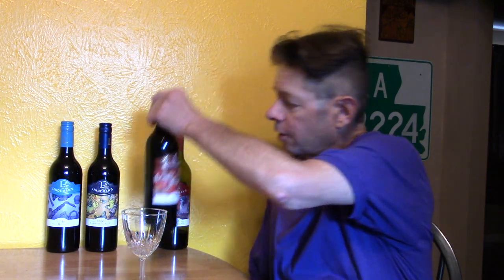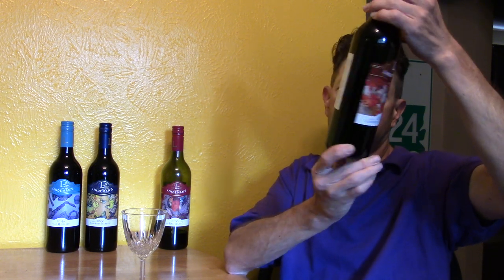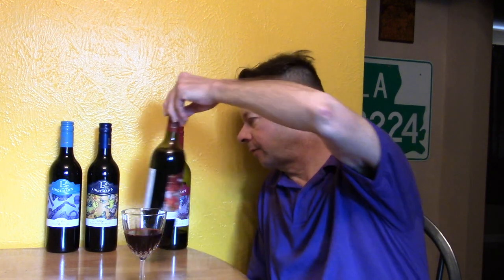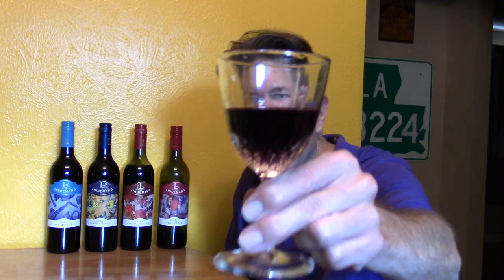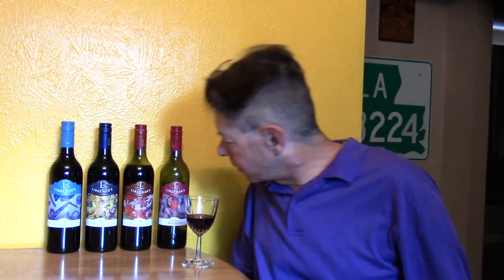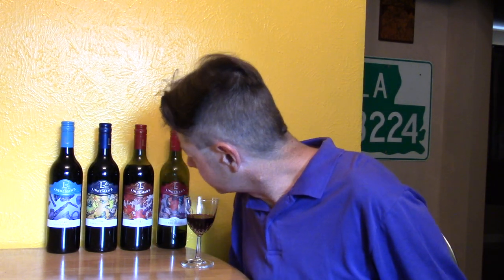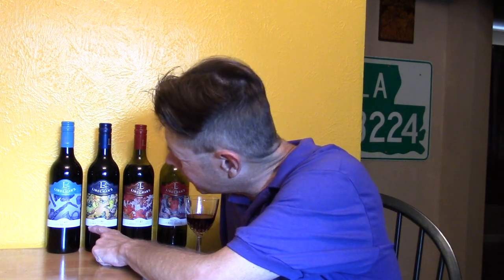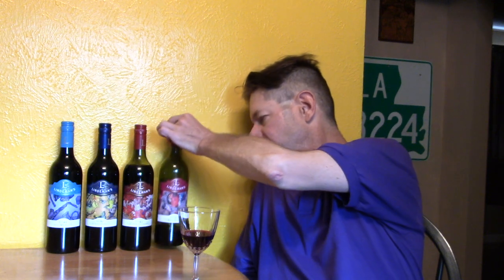Lindeman's Bin 45 Cabernet Sauvignon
13.5% alcohol. Bottled in Australia in 2017. Dr. Henry John Lindeman's founded in 1843.

"Classic dark berry and cassis characters with hints of chocolate and mint."